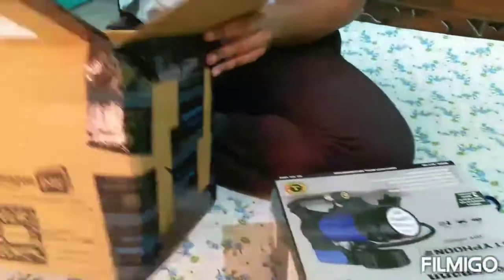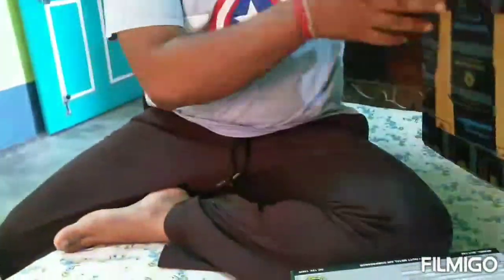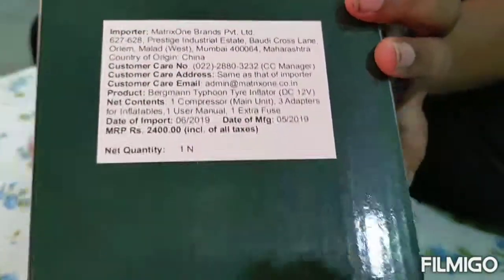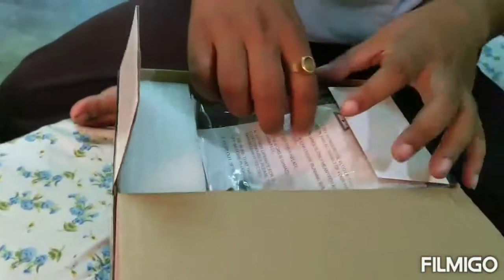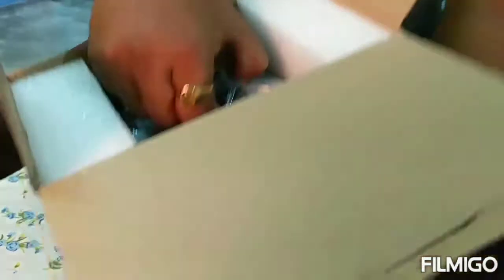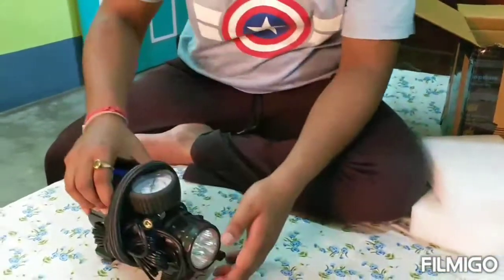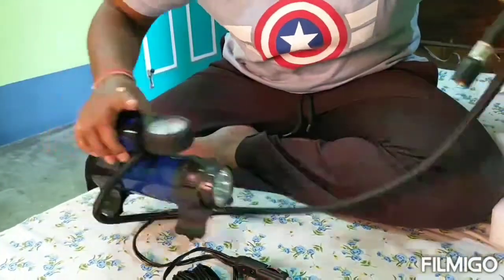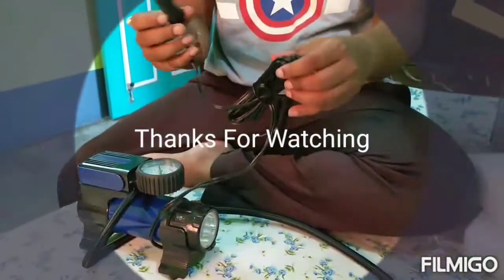BERGMANN TYRE INFLATOR AMAZON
Bergmann Typhoon Car Tyre Inflator (Blue)